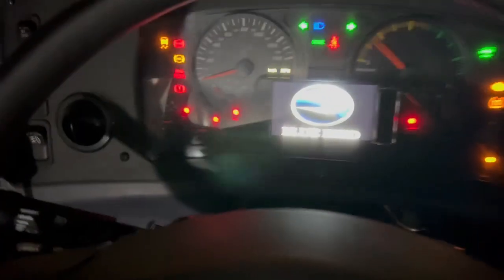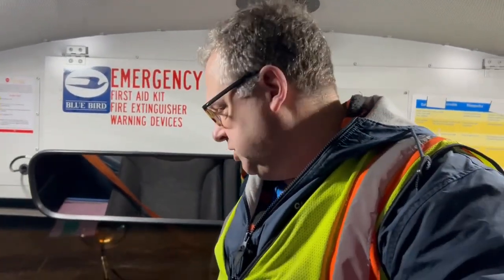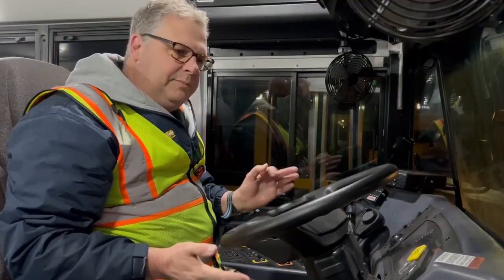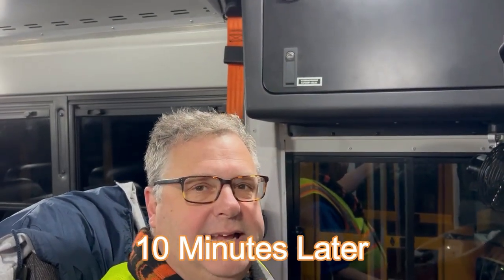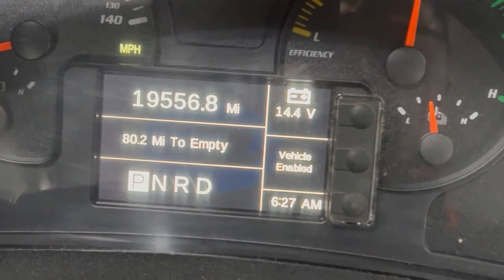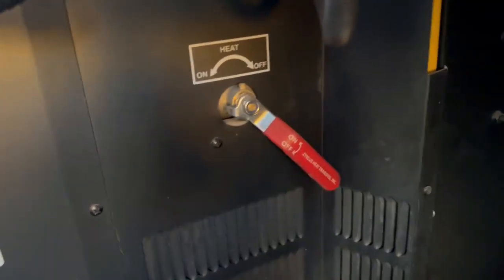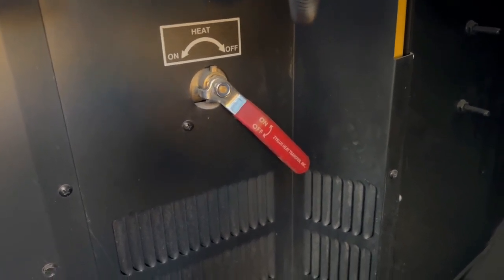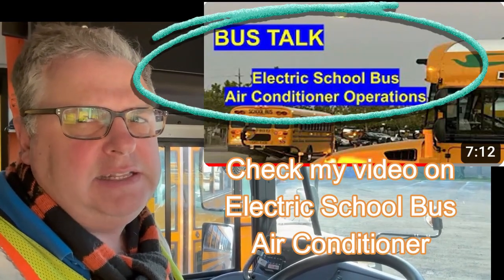ELECTRIC SCHOOL BUS Pre-Trip Inspection & Heater System Operations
This episode of School Bus Talk discusses how pre-trip inspection of an electric school bus is different than a diesel powered school bus.  It also reviews techniques for operating the heater on the electric school bus and shows how the heater decreases electric school bus range.

Views and opinions expressed in all School Bus Talk videos are my own and do not reflect on my employer.

The MOST popular SCHOOL BUS TALK video:
Driver's Review of Electric School Bus